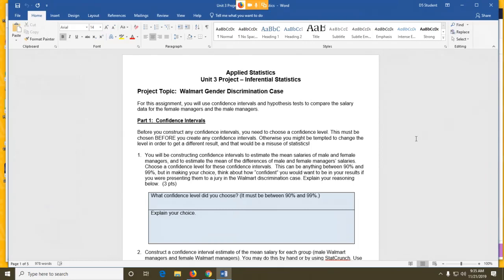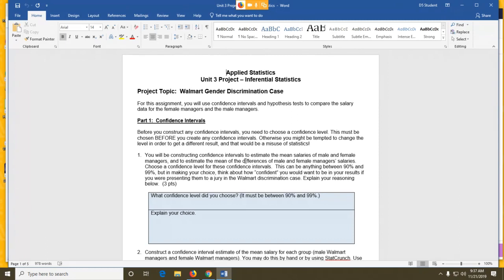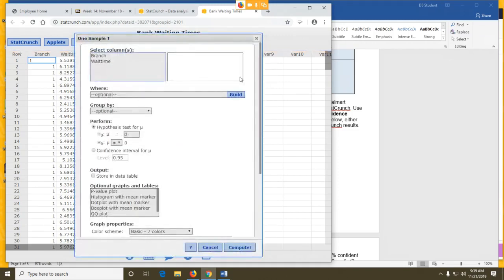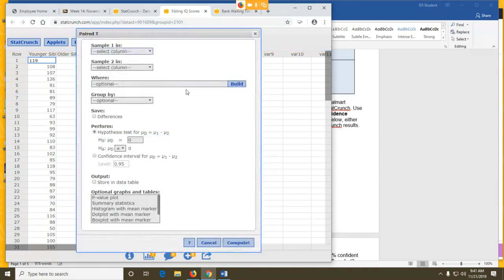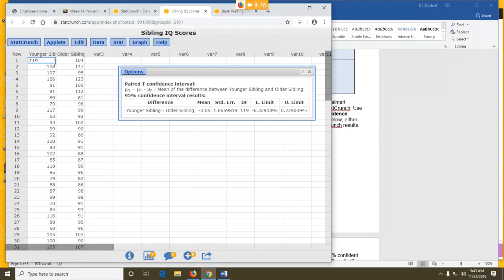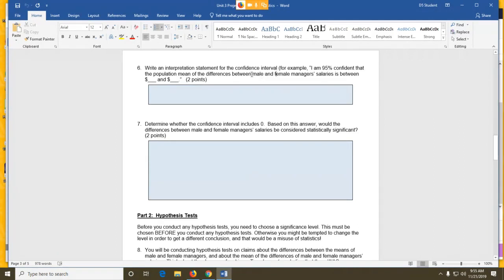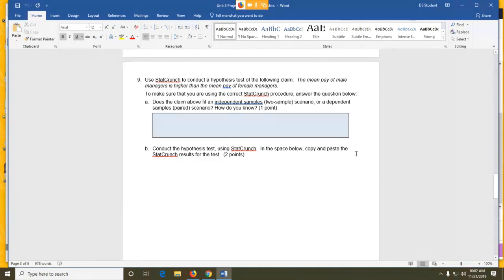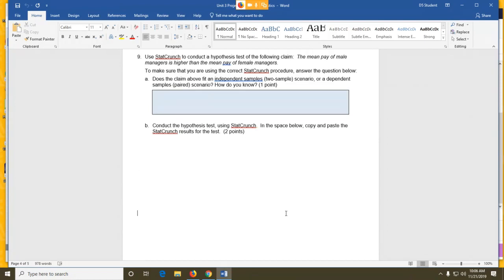Unit 3 Project Inferential Statistics